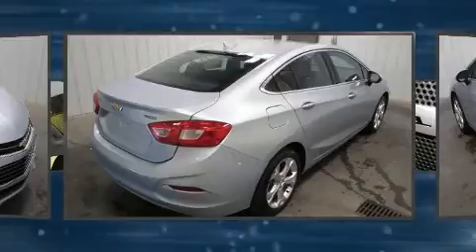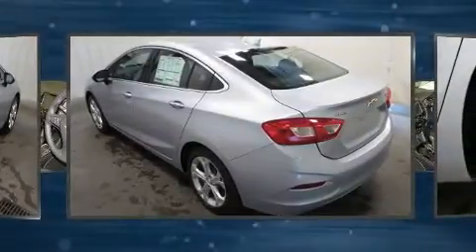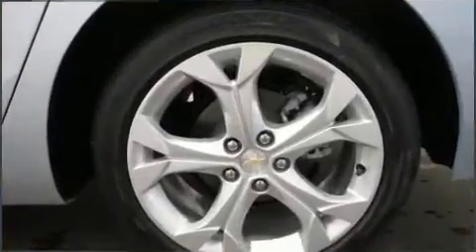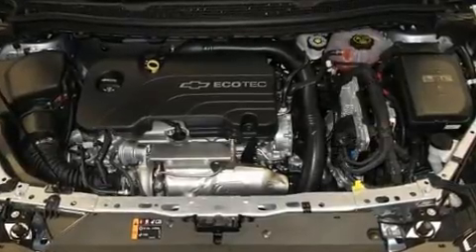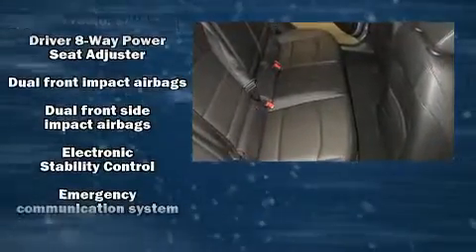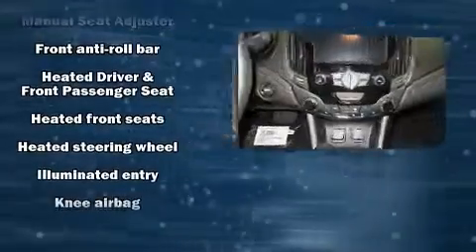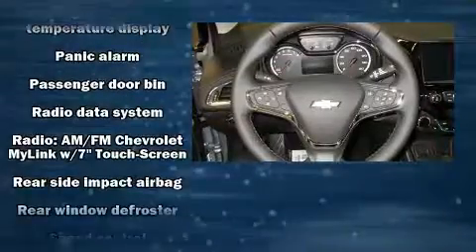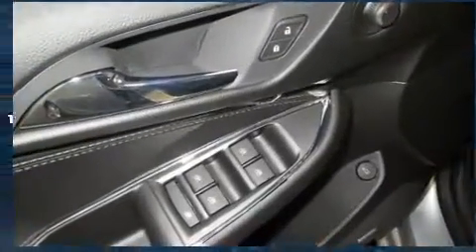2017 Chevrolet Cruze Premier in Watertown, NY 13601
Get excited about the 2017 Chevrolet Cruze. This 4 door, 5 passenger sedan is waiting for you to take home! Under the hood you'll find a 4 cylinder engine with more than 150 horsepower, and for added security, dynamic Stability Control supplements the drivetrain. Both high fuel economy and flexible performance are assured by the 6 speed automatic transmission. Chevrolet prioritized comfort and style by including: delay-off headlights, 1-touch window functionality, a leather steering wheel, an outside temperature display, remote keyless entry, cruise control, and a split folding rear seat. Chevrolet also prioritized safety and security with features such as: head curtain airbags, front and rear SIDE impact airbags, traction control, brake assist, a panic alarm, onStar, and 4 wheel disc brakes with ABS. This car was designed with safety in mind, allowing you to drive with even greater assurance. We pride ourselves on providing excellent customer service. Stop by our dealership or give us a call for more information.